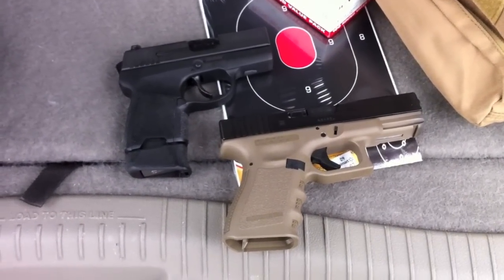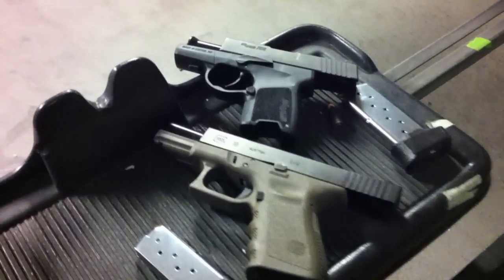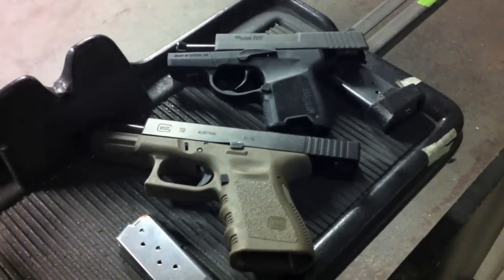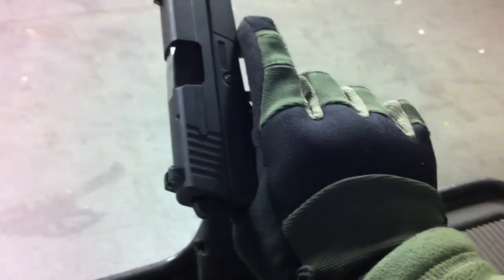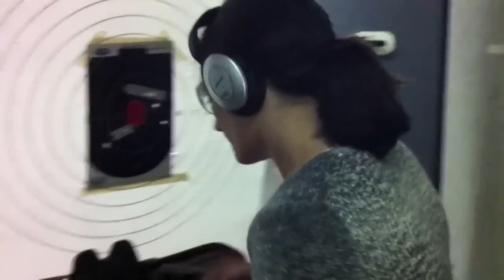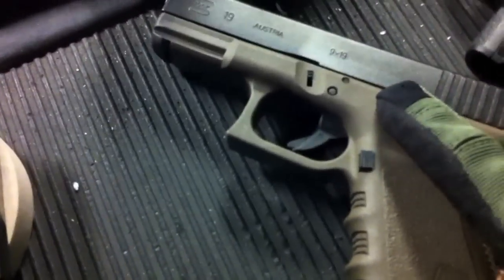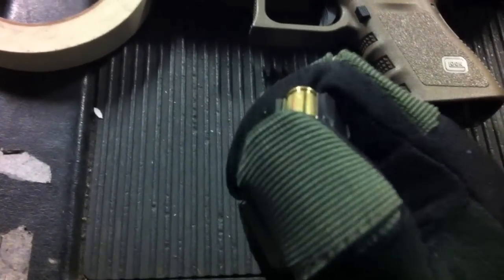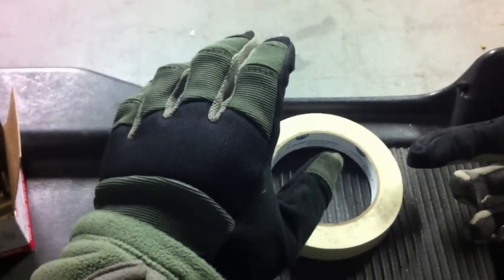"RANGE DAY" The Sig P290 vs. The Glock 19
I decided to take some video at the local range. I brought my Glock 19 and my friend, her Sig P250. We do some shooting and side by comparisons. Also, I put the SKD Tactical "PIG Gloves" through their initial paces.

SPECS:

Sig Sauer P290:

  Caliber 9mm
  Action Type DAO
  Trigger Pull DAO 9.0 lb Average
  Overall Width 0.9 (1.1 in with slide catch lever)
  Sight Radius 4.3 in
  Weight w/Mag 20.5 oz
  Mag Capacity 6 Rounds
  Sights SIGLITE® Night Sights
  Grips Polymer (interchangable)
  Frame Finish Black polymer
  Slide Finish Nitron® or natural stainless
  MSRP $758.00

GLOCK 19:

  Caliber 9mm
  Action Type DAO
  Trigger Pull DAO 5.5 lb Average
  Weight w/Mag 29.98 oz
  Mag Capacity 15 Rounds
  Grips  Polymer
  Frame Finish Tan polymer
  MSRP $500.00